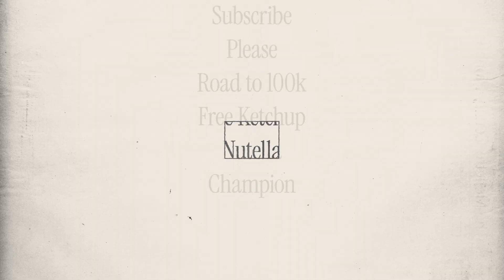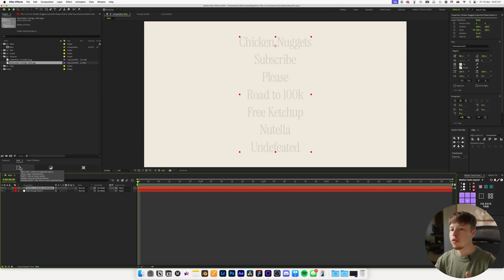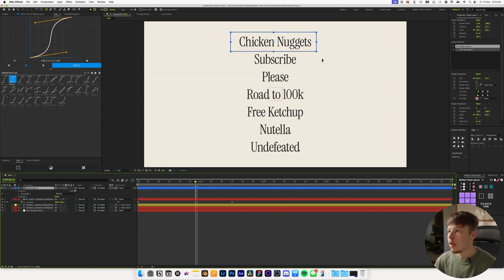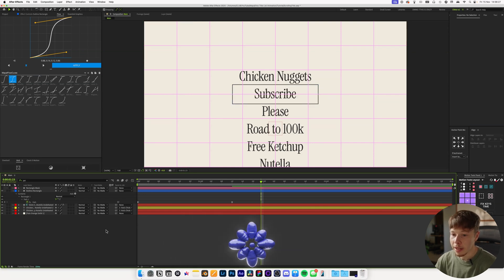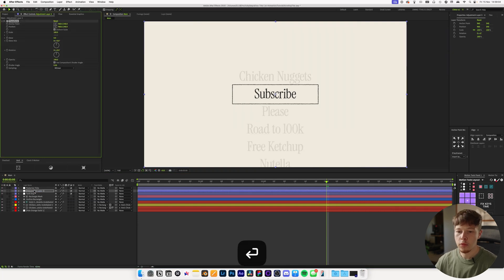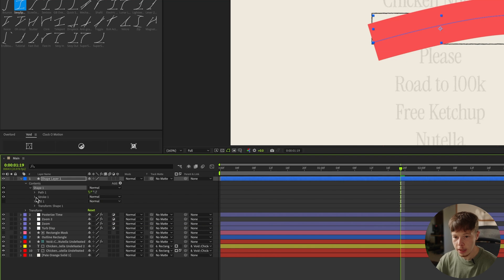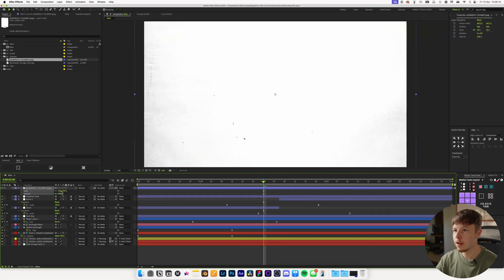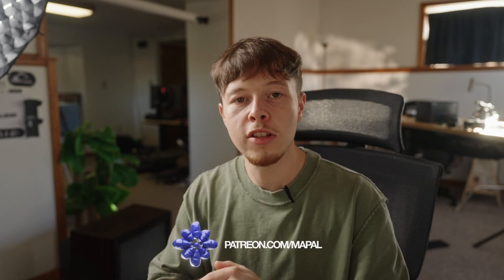Vox Title Animation (After Effects Tutorial)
This video is a short and easy one. Super sexy map animation I saw in a Vox video recently. It has so much sauce and character I just had to do it. It truly doesn't get much easier than this and the final result is SWEEEET!

Feel free to skip around:
00:00 Intro
00:02 Example
00:16 After Effects Begins
00:49 Setting up the text
02:33 Animating the text
03:15 PROJECT FILE AND PRESETS
03:47 Animated Focus State
07:06 The Sauce
09:56 Highlighter effect
12:24 Overlay Textures
13:39 MOGRT Setup
14:40 Final Result

The equipment:
Sony FX3
Sony 24-70
Black Satin 1/4
Tascam DR-10L
Peak Design Travel Tripod - Aluminium
Neewer C-Stand